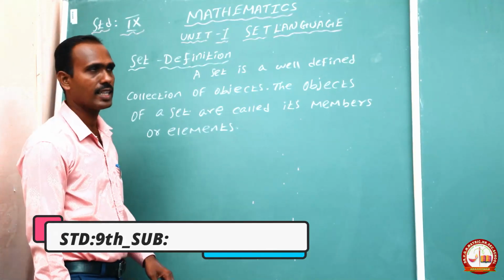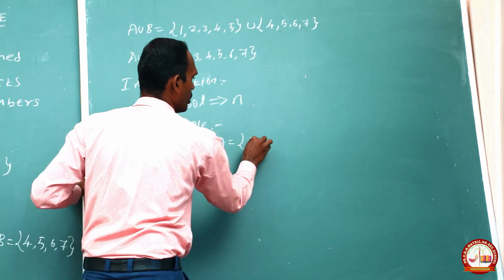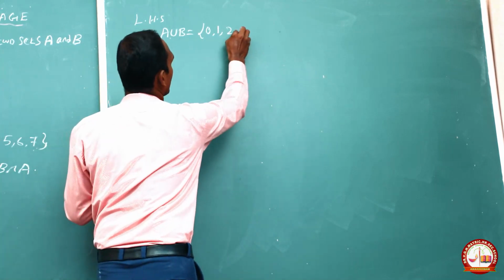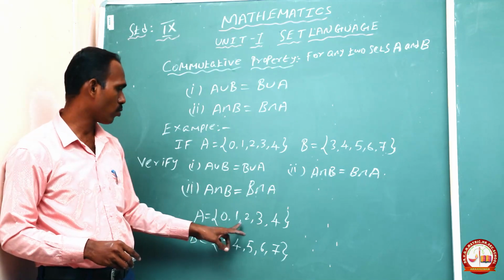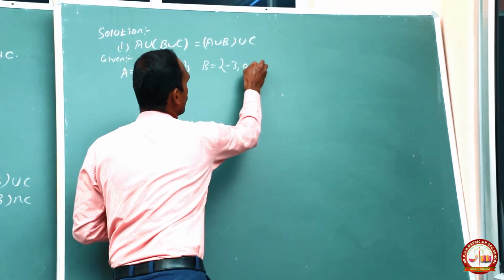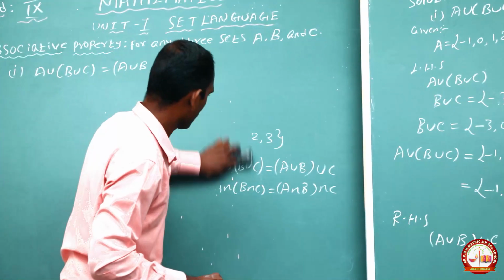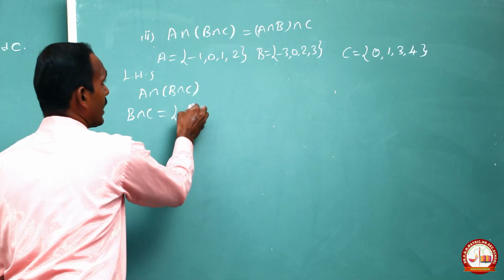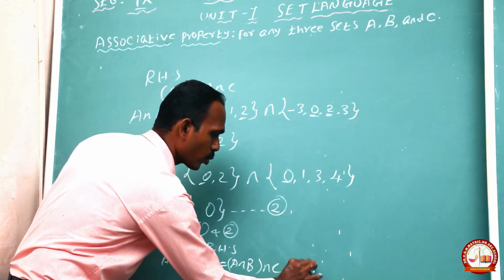CLASS : 9th | Subject : MathematicsUnit : 01 | topic : Set Language | Exercise : 1.4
Class:  lX
Subject: Mathematics
Unit name: Set Language

Exercise: 1.4
 Commutative property
• AUB = BUA
•AnB = BnA
Associative property
• AU(BUC) = (AUB)UC
•An(BnC)  = (AnB)nC

We Dr. VGN Matric Hr. Sec.School, Arakkonam provides both scholastic and extra-curricular, admirably sets the precise ambiance to facilitate an excellent teaching-learning environment. We are working towards the 36 years of success to enrich your curriculum and practices with high-quality teaching material. To advertise the excellent reputation of early Education among our student community.